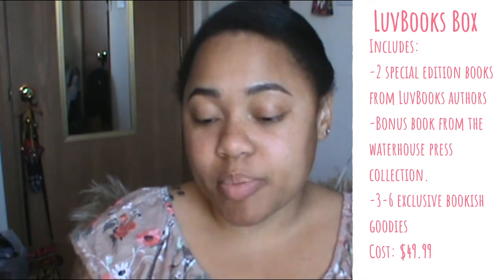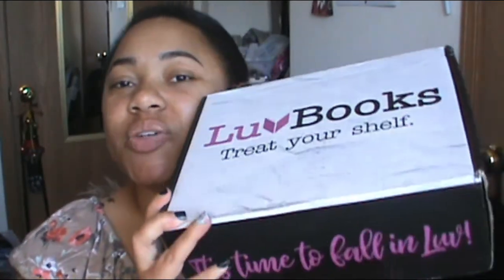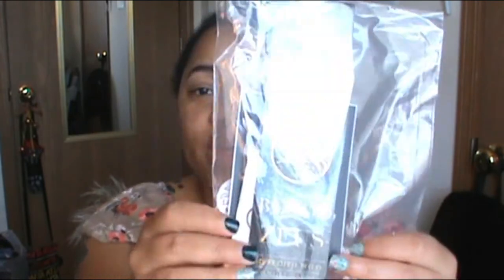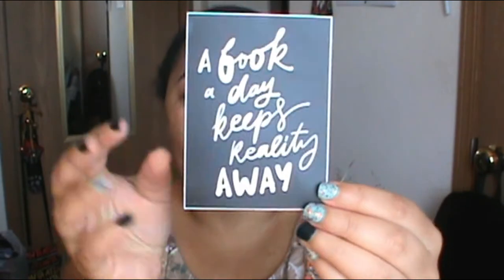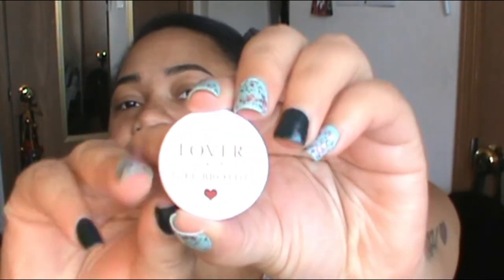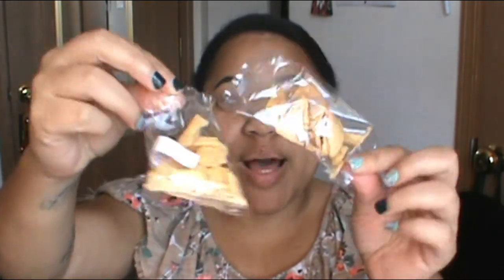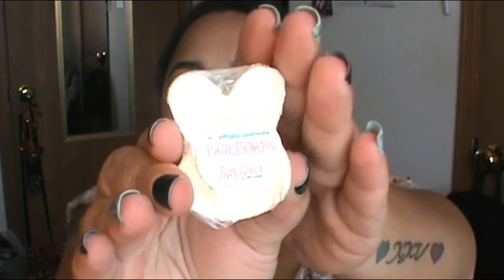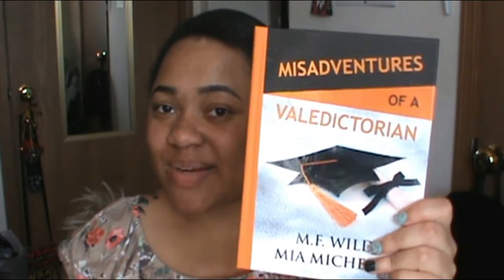LuvBooks Box March Unboxing | Simply Ne'qua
Hello my lovey's today's video is a special unboxing video of the march LuvBooks Box!! I love reviewing books but to get a subscription box that is focused around reading, books, and bookish goodies I'm all down for it. So let's all sit back and relax and find out what's inside 👀❤

                     --WANNA SEE MORE--
                           --LUVBOOKS--
                            --MUSIC USED--
Song: Vexento - Sad Robot

If you are interested in nail tutorials, beginner fashion sketch illustrations, book reviews, makeup tips, even some Halloween makeup tutorials this channel is for you. My channel shows who I am and is part of me essentially just everything I love and enjoy. Let's grow together!!